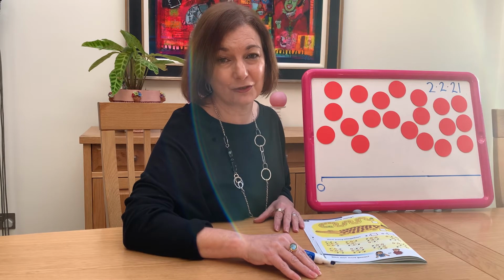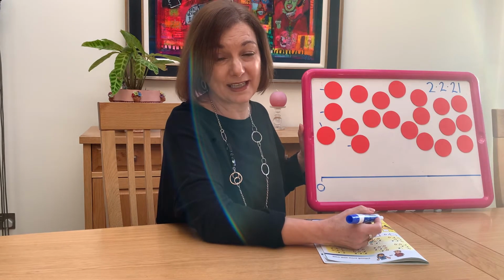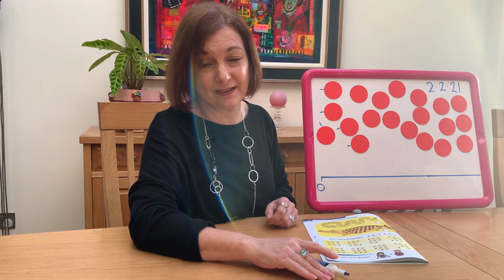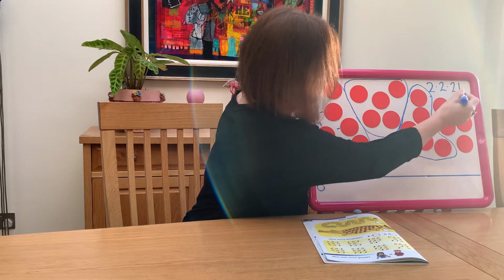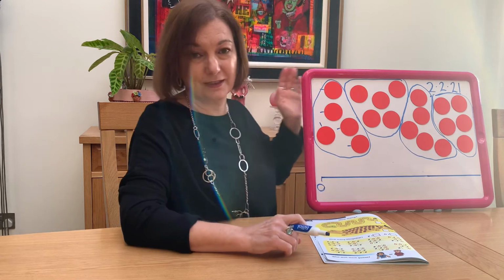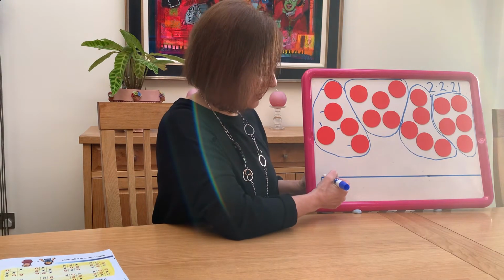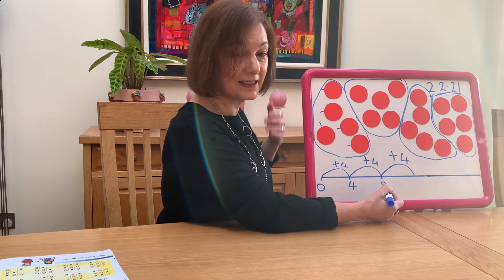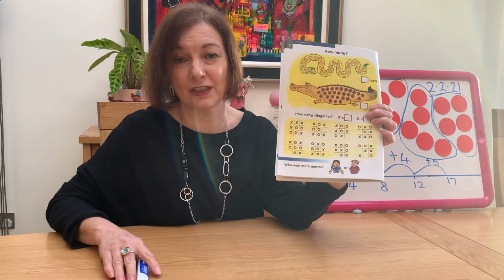Primary 2 Counting Strategies